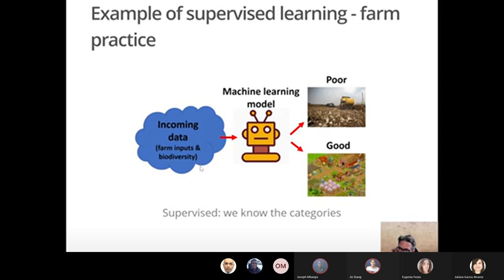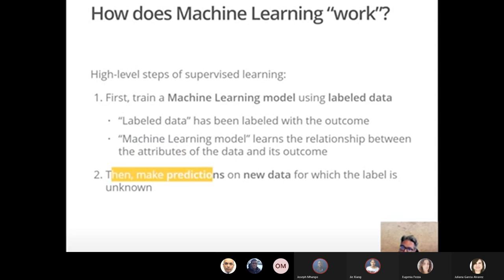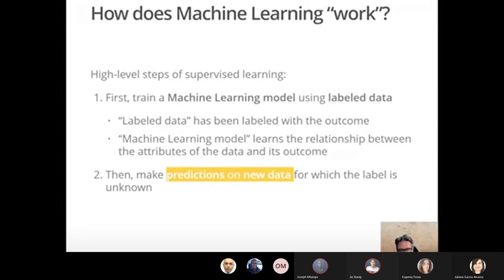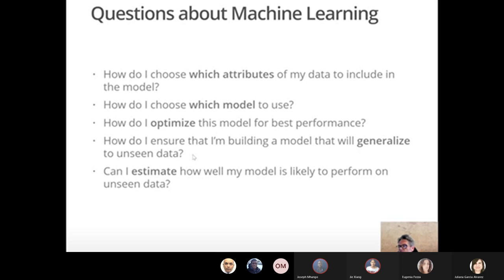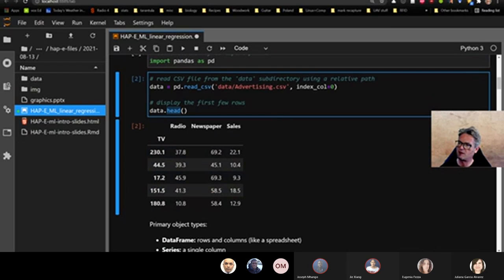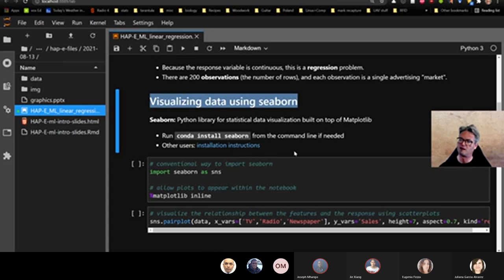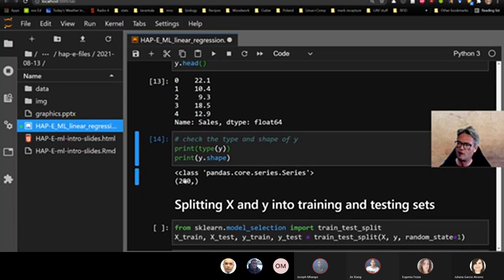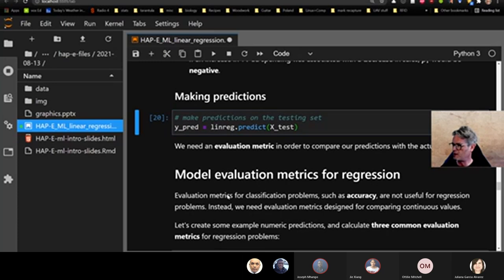HAP-E Group Python meetings series #6 Machine learning concept (Ed Harris)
This is a live recording of our weekly meeting.